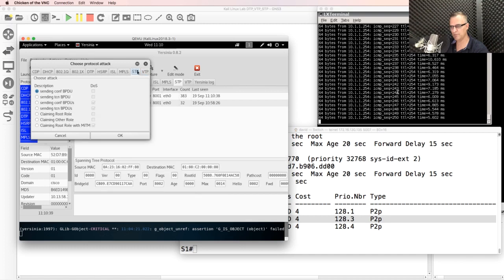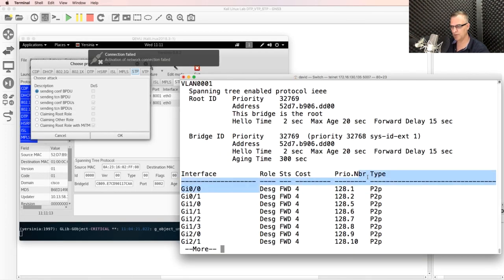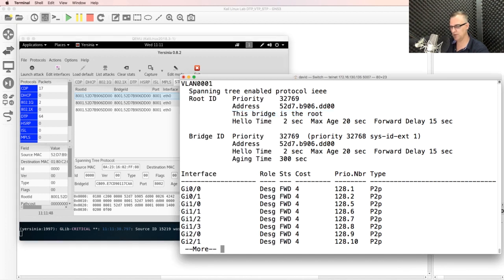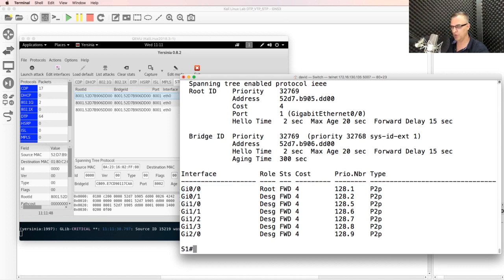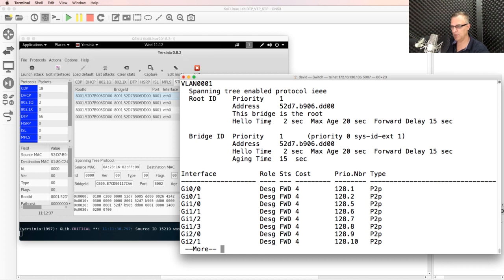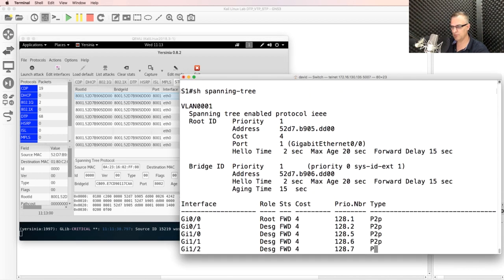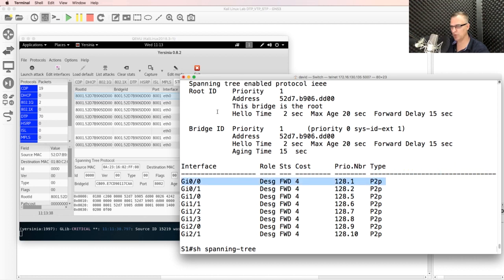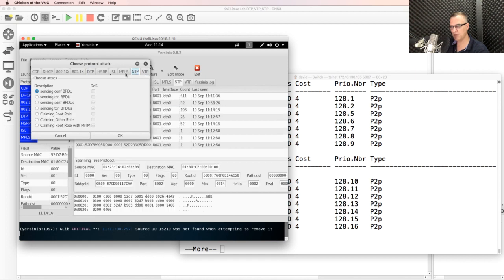071 Spanning Tree Attack Demo